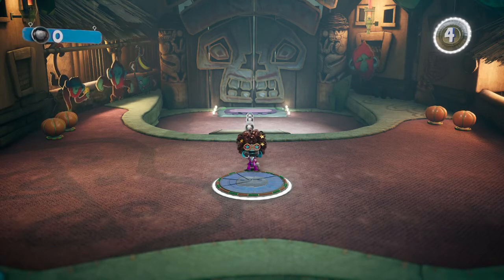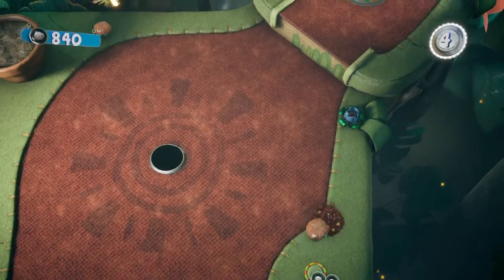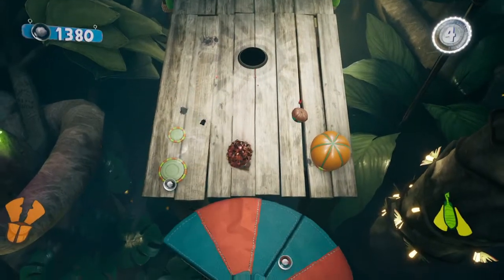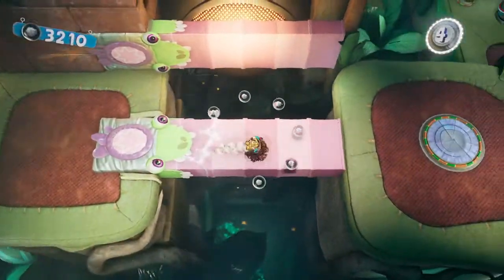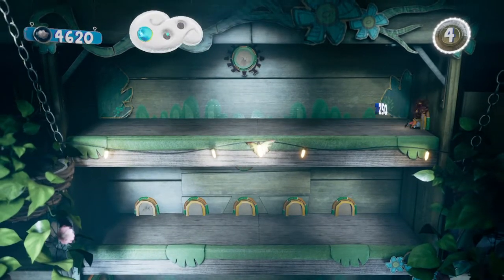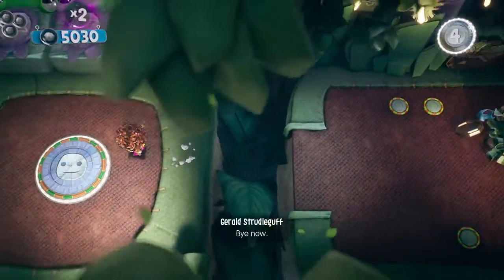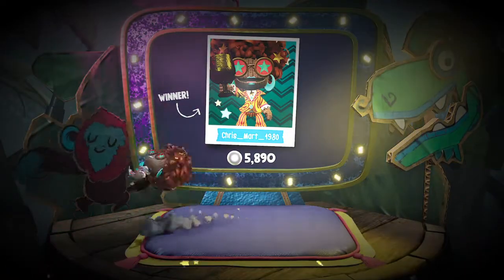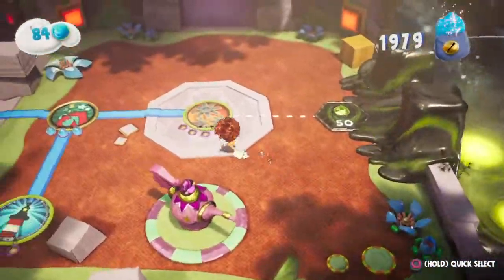Sackboy™: A Big Adventure The Colossal Canopy The Home Stretch Gold Trophy Ace 100%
Bird Of Paradise Skin, Butterfly Catchers Net, My Bad Emote, Lion Mane